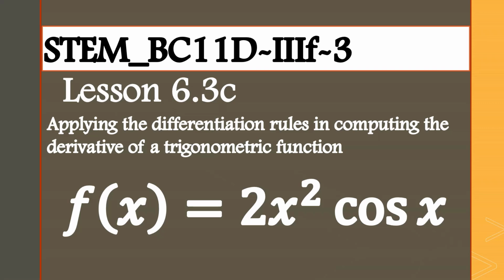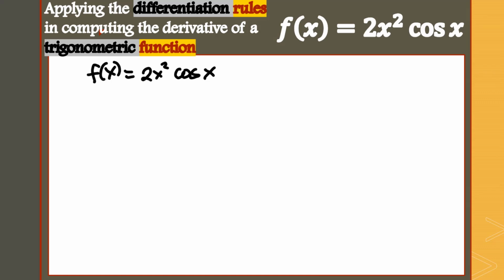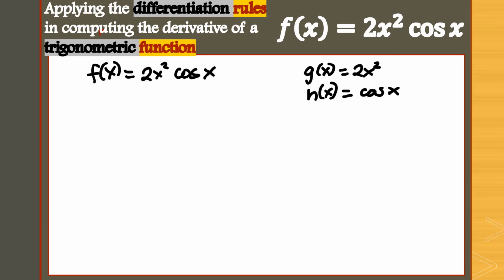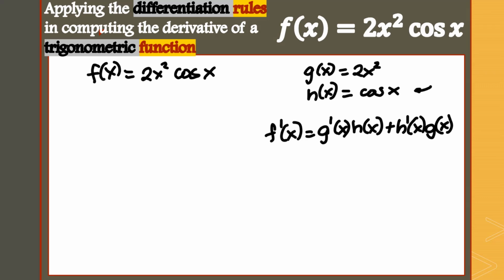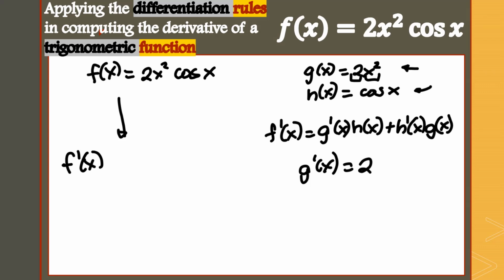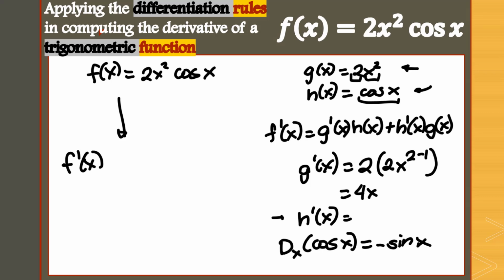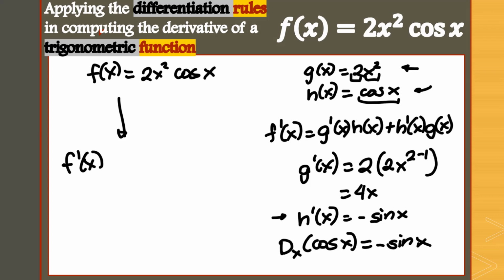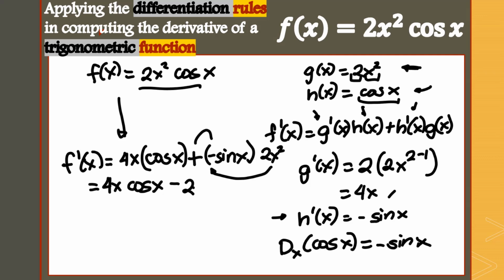THE CALCULUS: Applying the Rules in Differentiating Trigonometric Functions_3